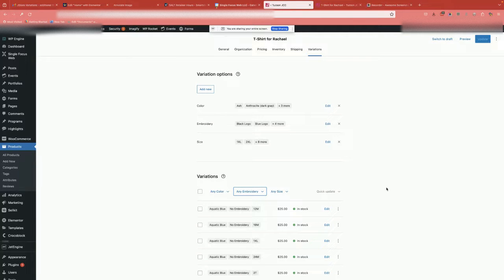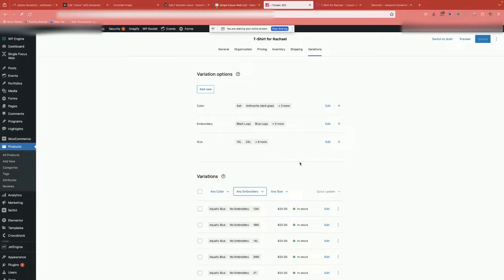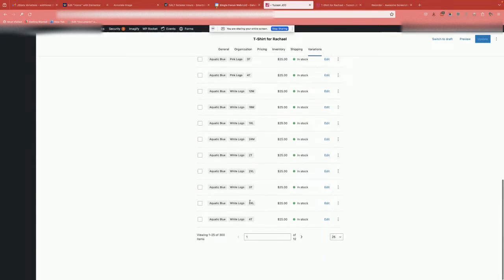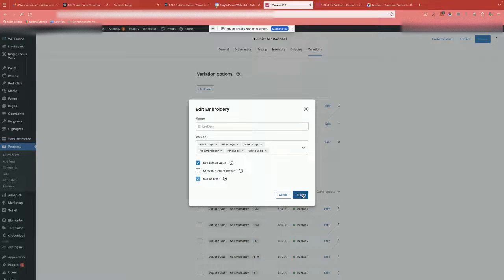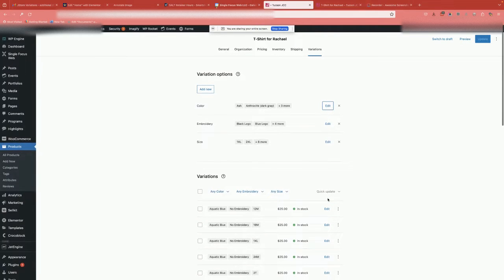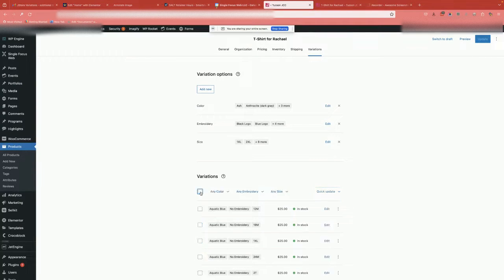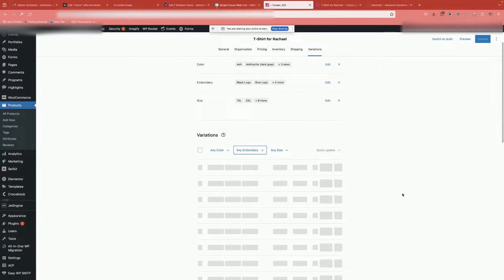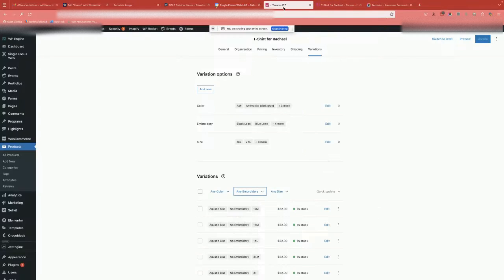Variations and Attributes in a WooCommerce Product on a WordPress Site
What is the difference between variations and attributes and how to use them effectively in WooCommerce